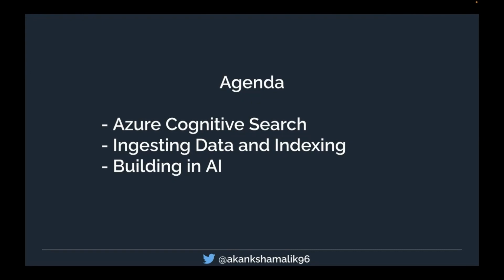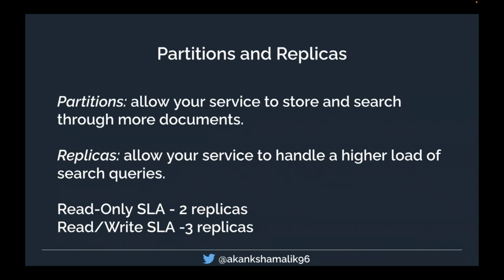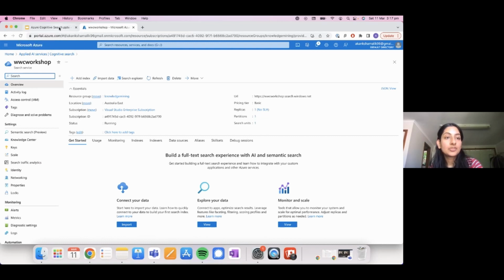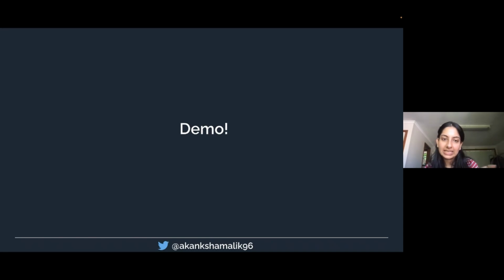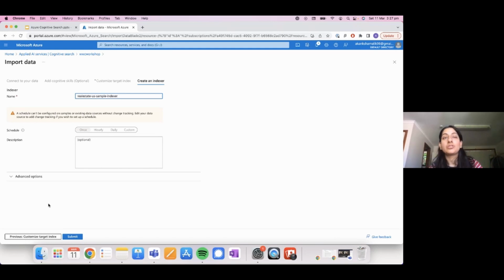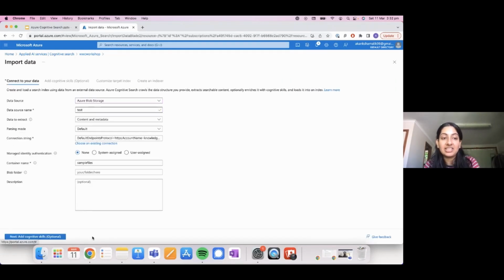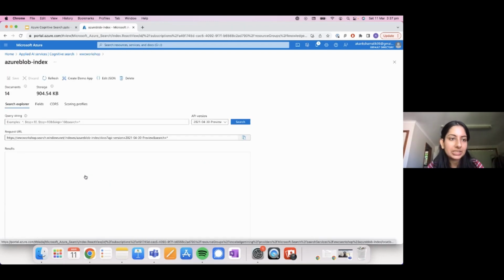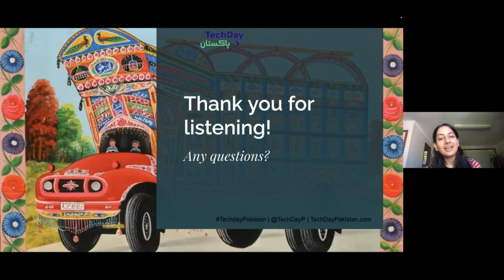Akanksha Malik - Building and Adapting Search Engines for your Data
The ability to search is foundational to any app that surfaces content to users, with common scenarios including catalog or document search, e-commerce site search, or knowledge mining for data science.

In this session we will go through how to set up a search service on your custom data and use it in different scenarios. Covering everything from basics of the service to demos on creating your indexes and how to add AI enrichment to your search.

Akanksha is a Data Consultant, a Microsoft AI MVP and an international speaker. After studying Financial Maths and Actuarial Science at UCC, Ireland, she realised she wanted to work with people as well as numbers. As a consultant, she works with clients to help them solve problems by making more informed decisions with data.

She is a firm believer of diversity and inclusivity. She loves machine learning, and that it is becoming more accessible to everyone. She is an avid advocate for women in STEM and is currently the network director of Women Who Code Melbourne and advisory board member for Tech Diversity Lab.